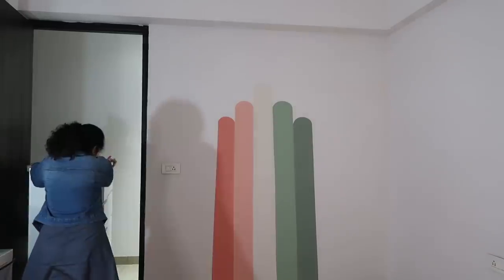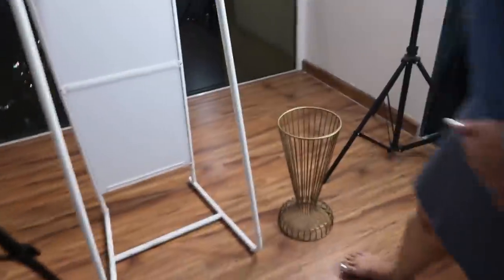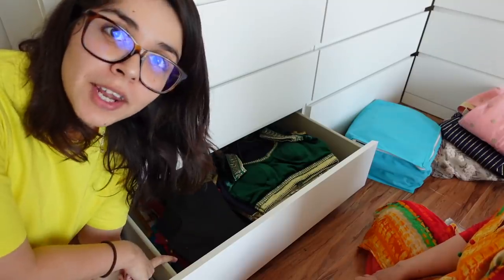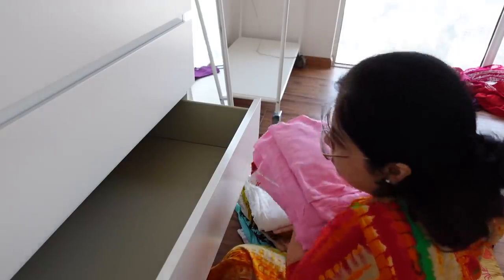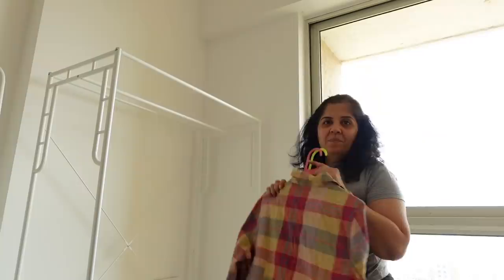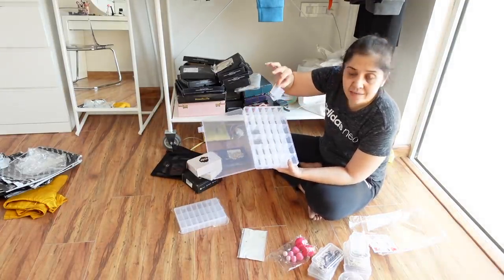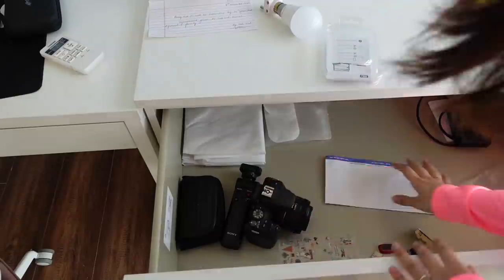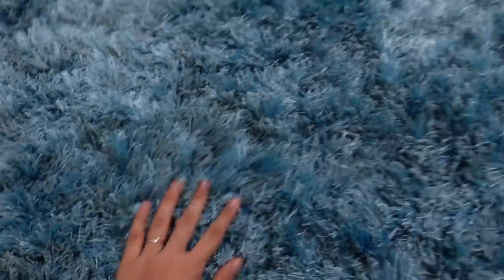*FULL HOME* Setup REVEAL! Organising, Furniture, Decor & More| The Famheli Home Series EP5 |Heli Ved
Love,
Heli ;)